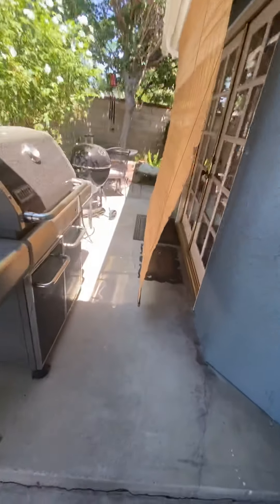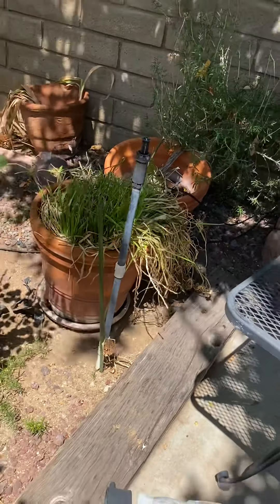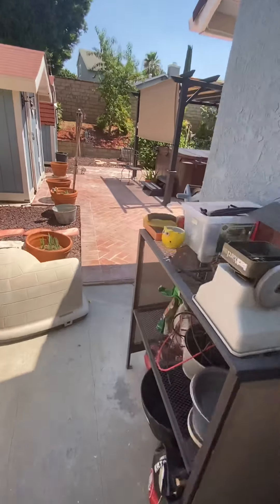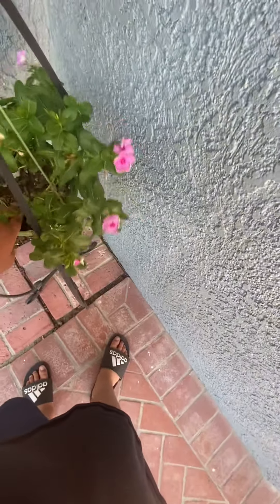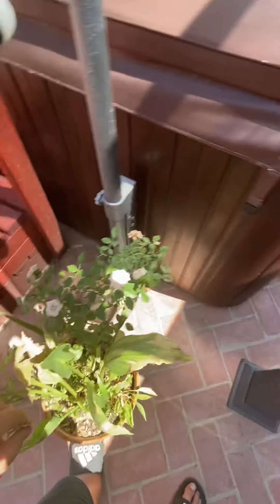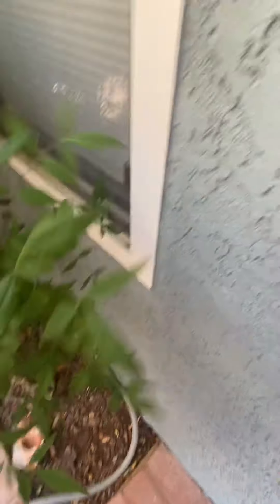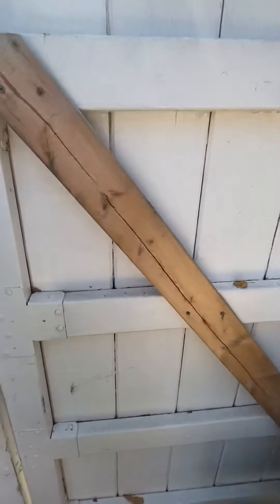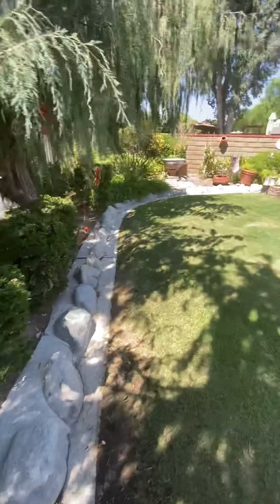Part 2 of Grandparents garden tour